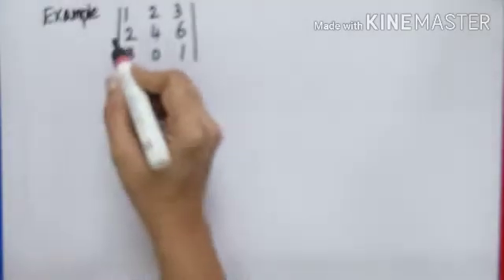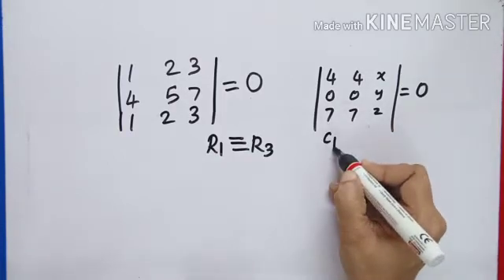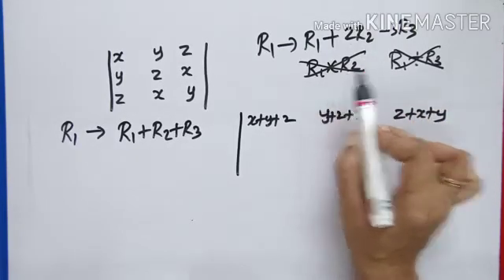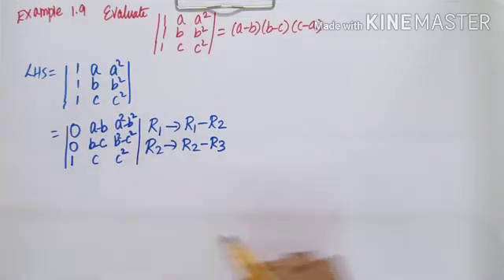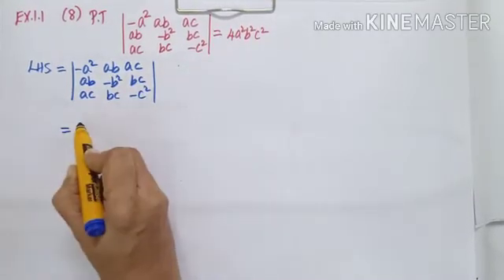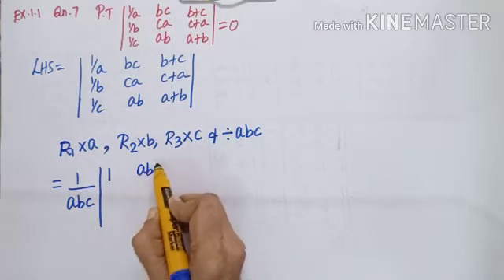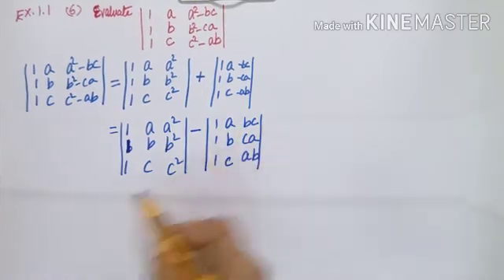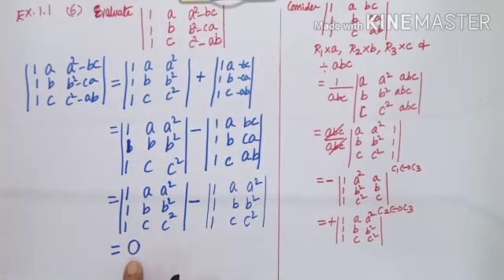Std11| EX1.1-5,6,7 | BM#3 | Business Maths | Properties of determinants